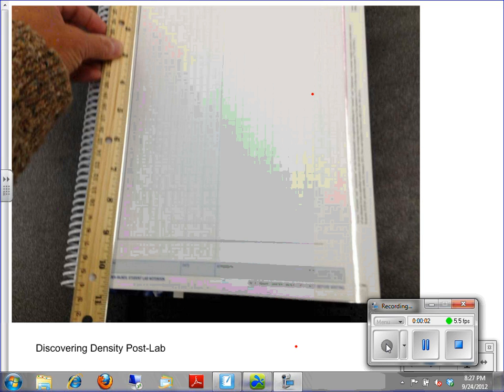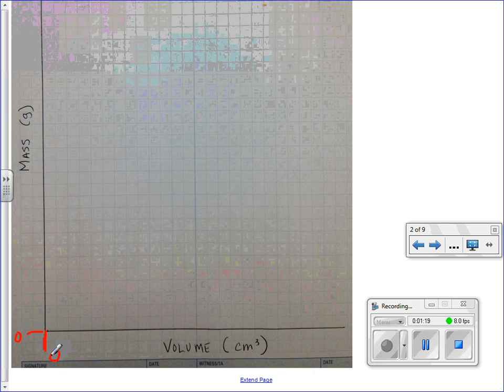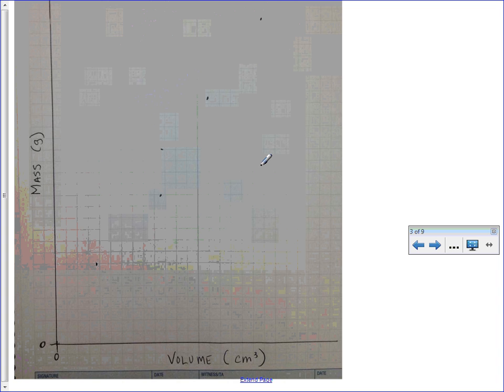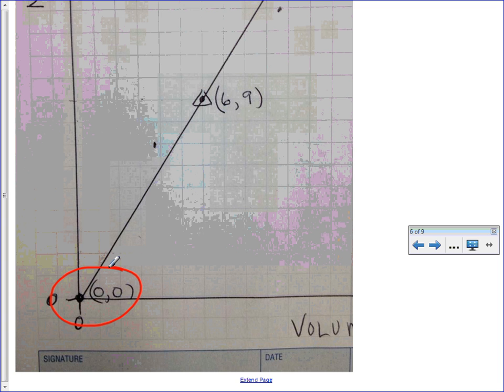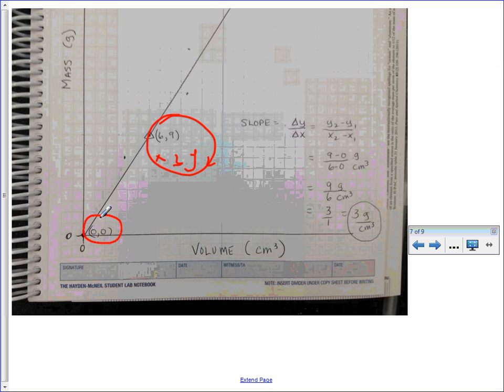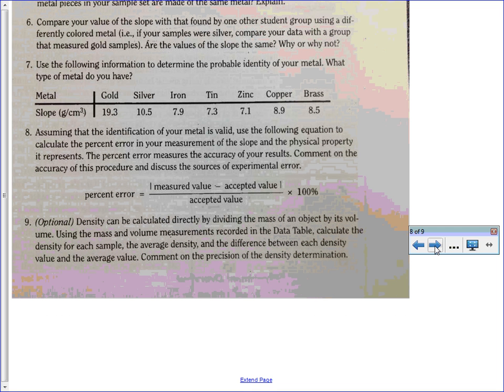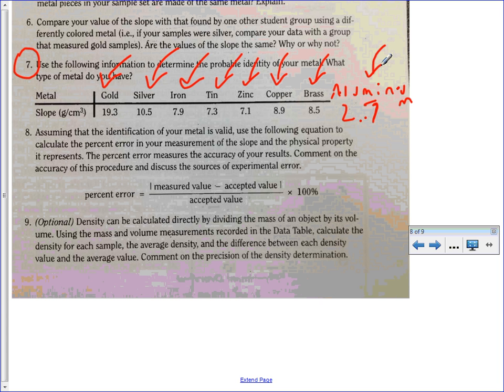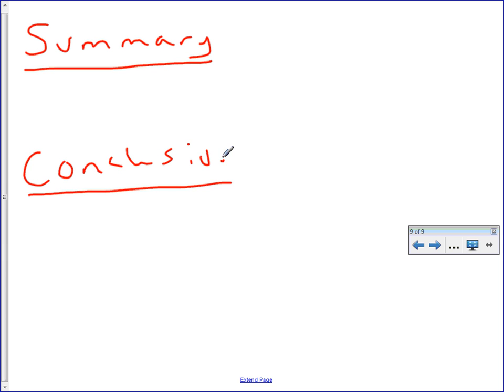Discovering Density PostLab video